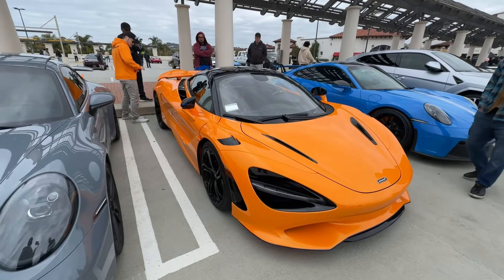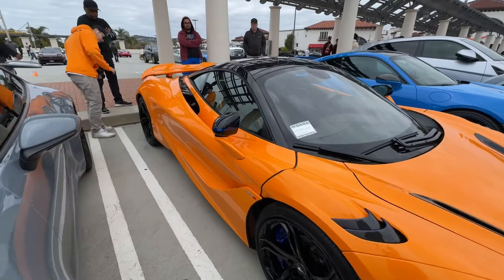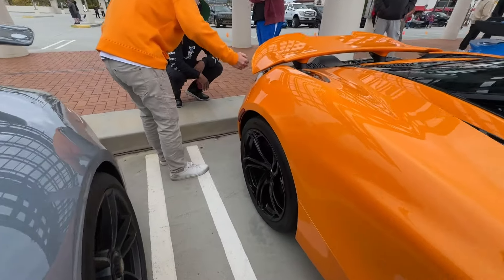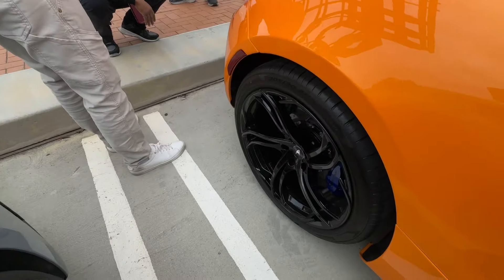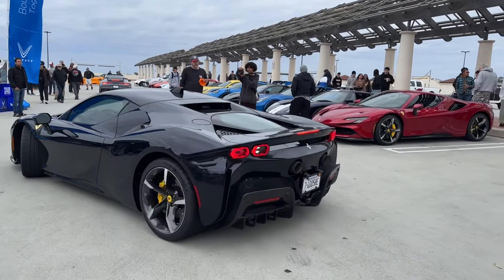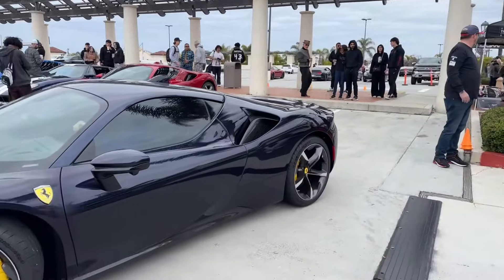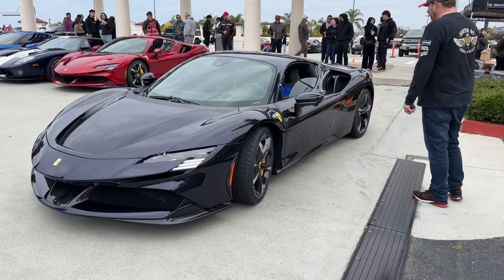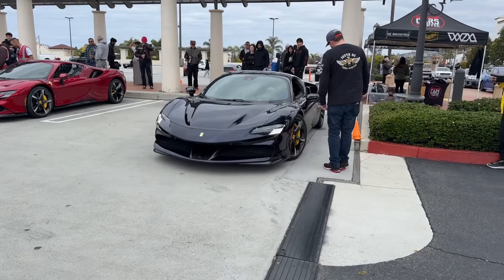Brand New McLaren 750S plus 2 New Ferrari SF90s and more at OC